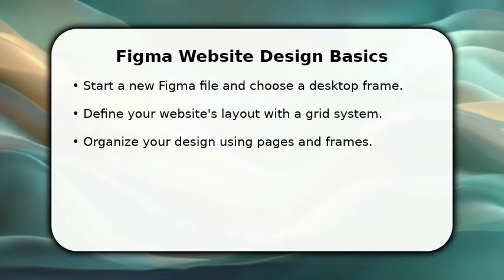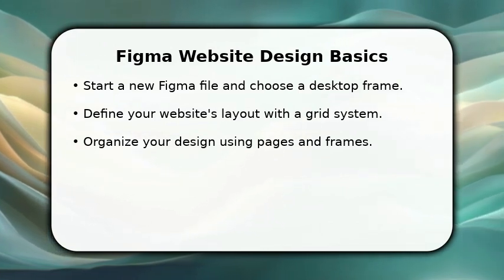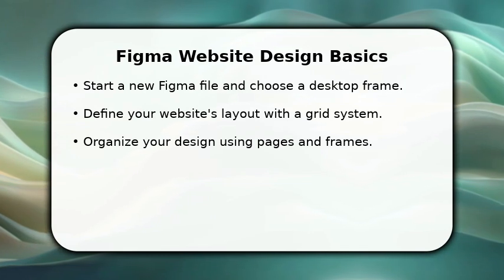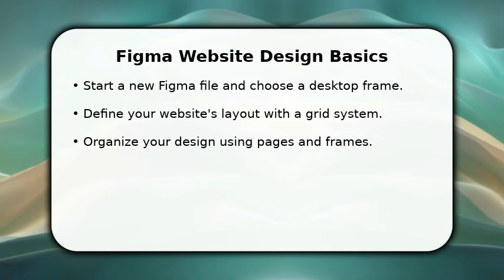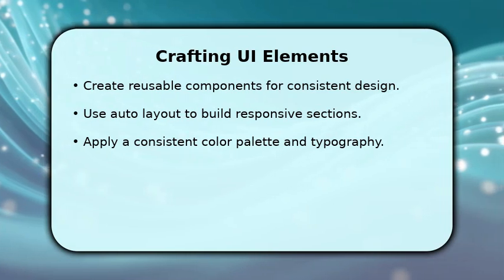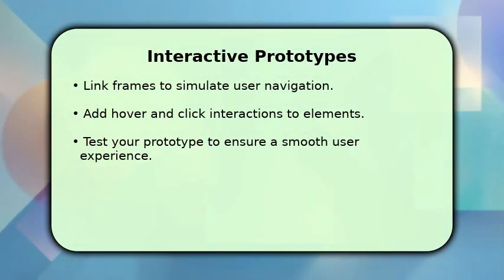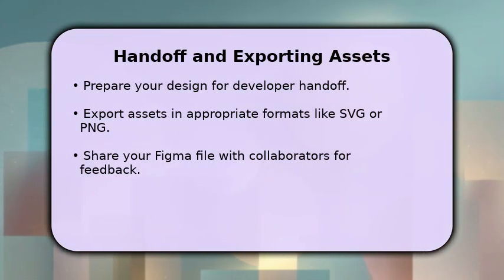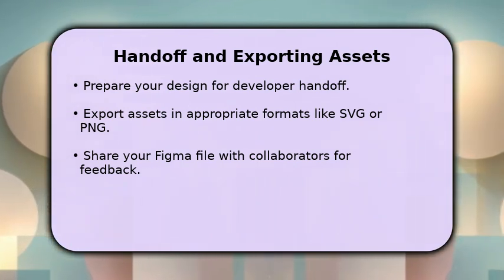How to Make a Website in Figma (Updated)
▸ (x) Learn how to create a website from scratch using Figma, a popular design tool. In this video, we'll cover the basics of building a website in Figma, including designing and prototyping. Whether you're a beginner or an experienced designer, this tutorial is perfect for anyone looking to improve their web design skills.

Figma website maker, how to make a website in Figma, Figma tutorials, web design software, create a website in Figma